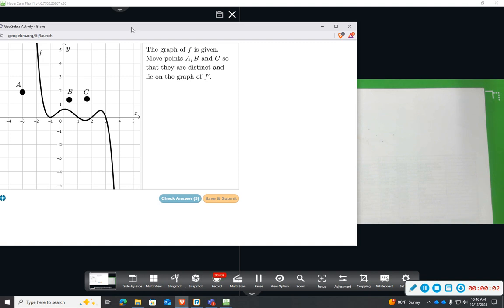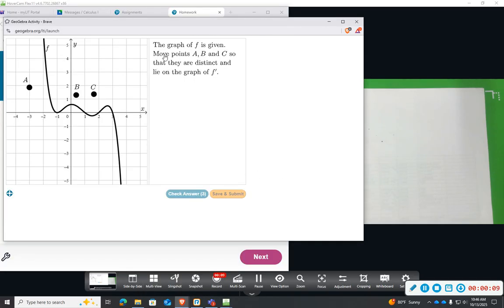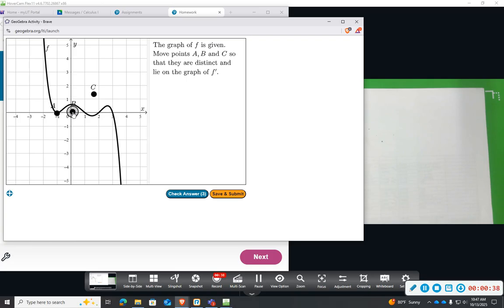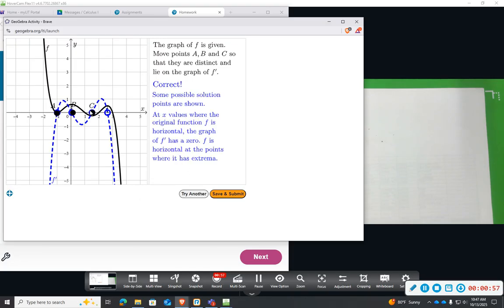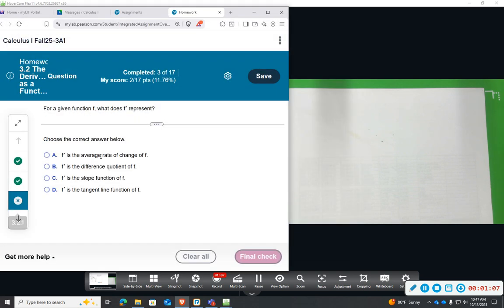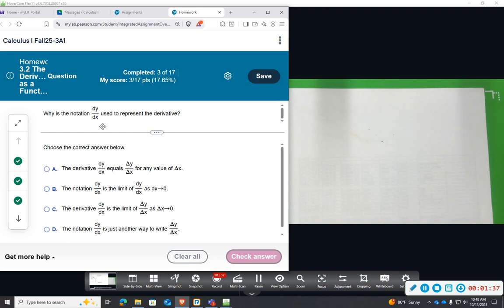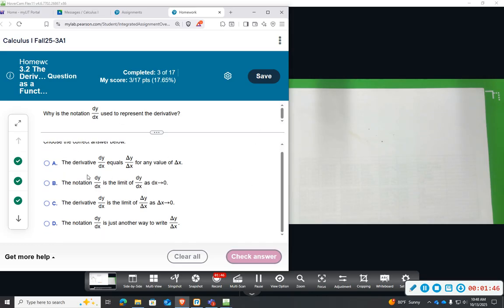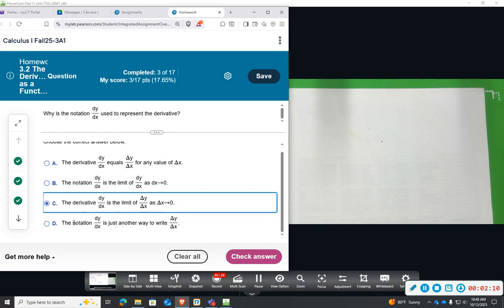LIT Cal 1 3 2 Derivative as a Function 2,3,4